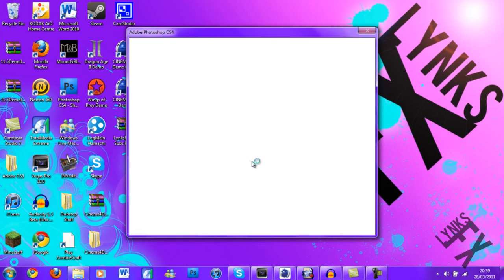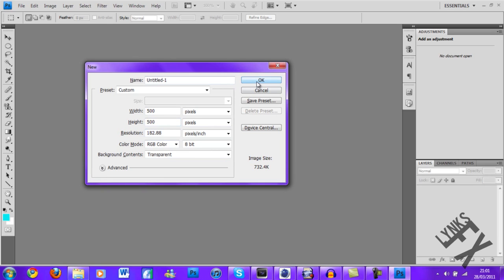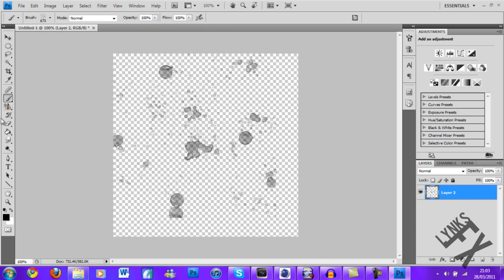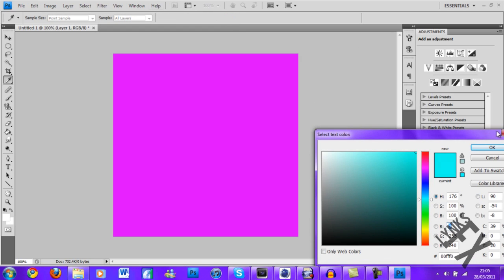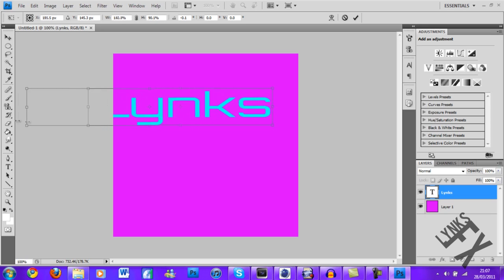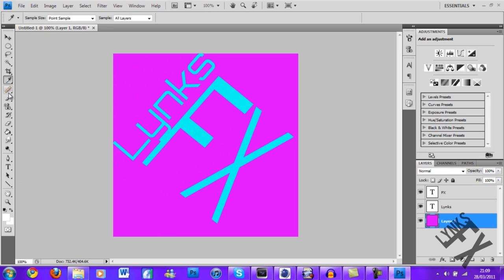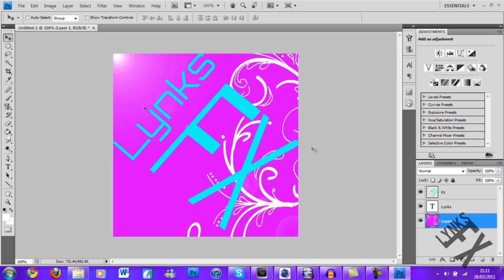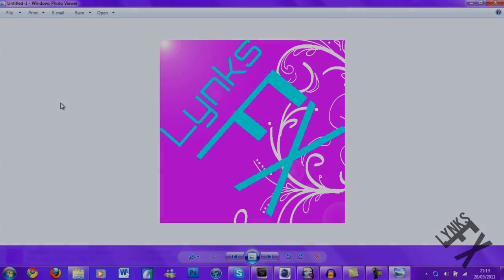Photoshop Basics Tutorial | Ep.1 | LynksFX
Hey Guys, LynksFX here bringing you my first of many tutorials. In this tutorial I teach you how to use the most basic things in photoshop. Please Comment with ideas. Cheers :) Lynks.